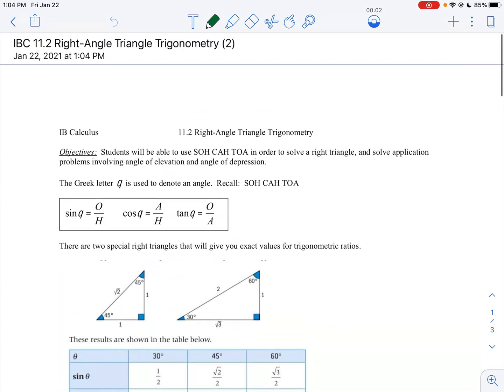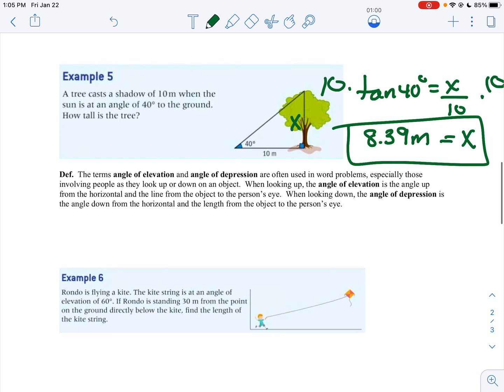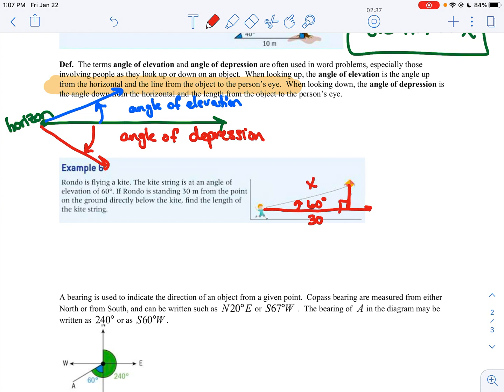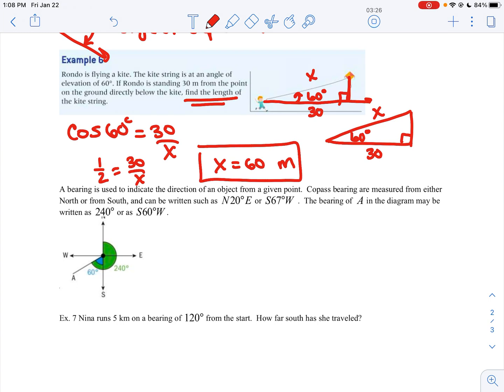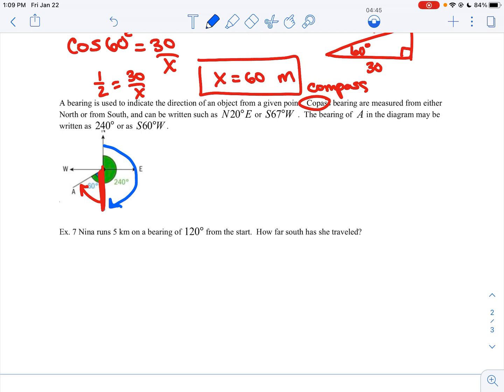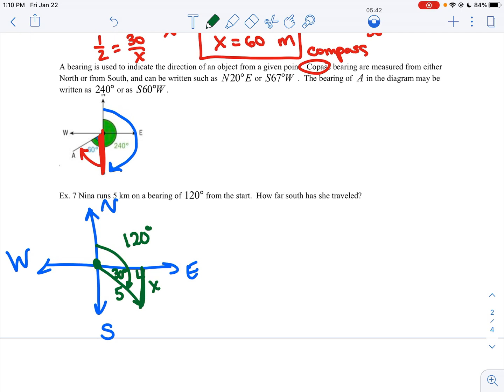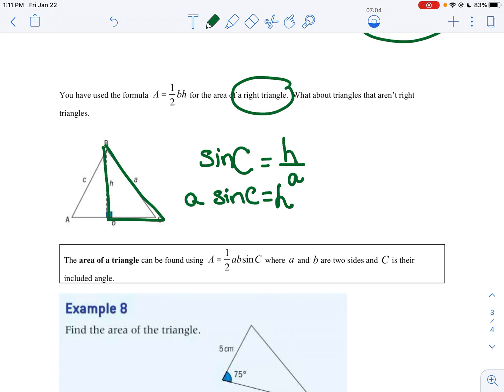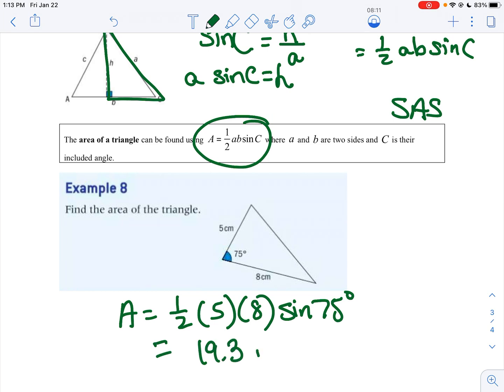IBC 11.2 Day 2 video 2021